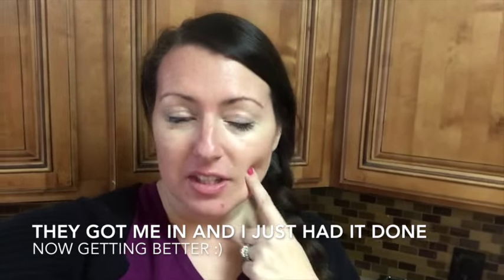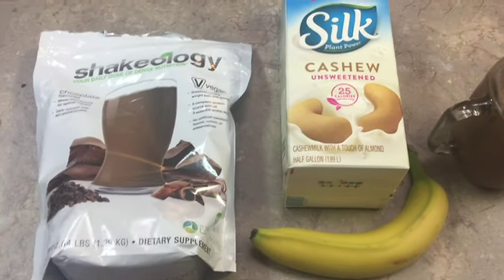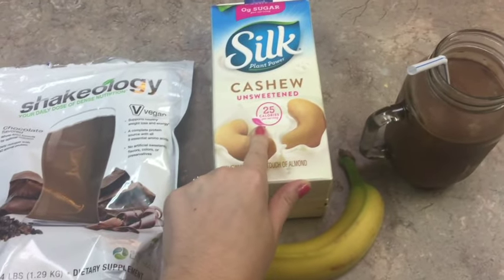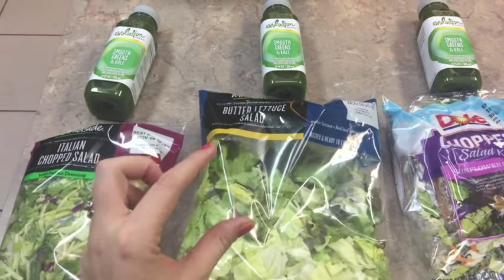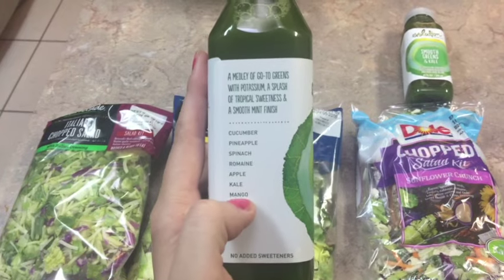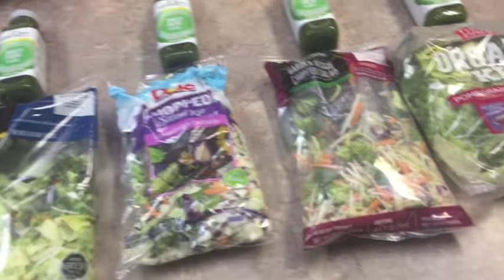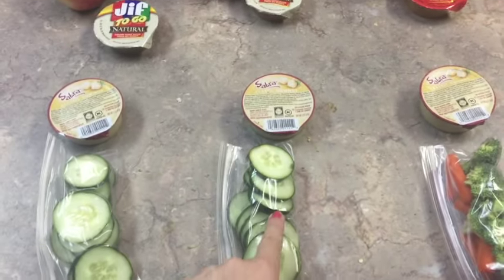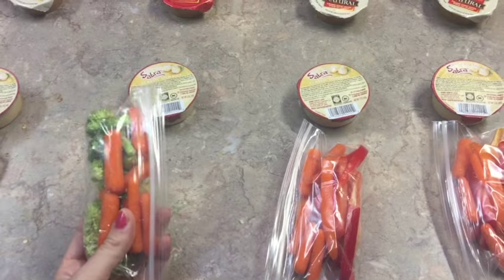lazy girls guide to meal prepping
This video is about lazy girls guide to meal prepping

If you want to get your hands on any of these oils click the link and join our awesome team. You'll receive support from me and we'll walk this health/wellness journey together

Want to get an essential oil bag like mine? in a black and white pattern that is so cute!